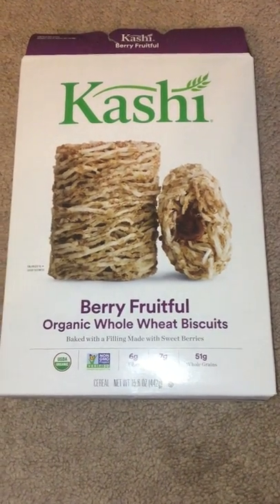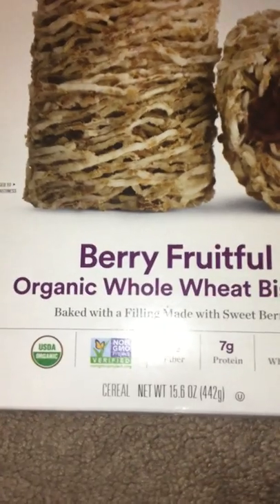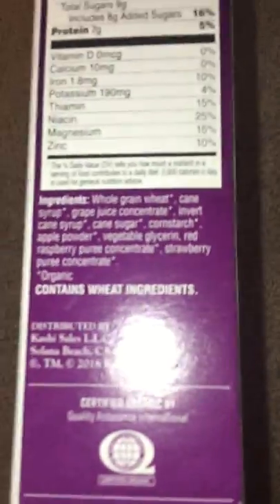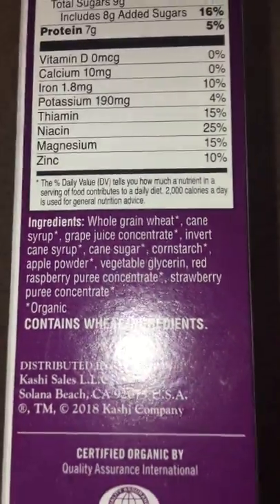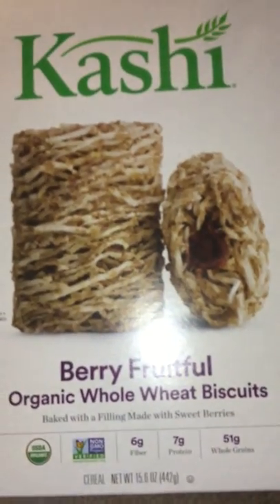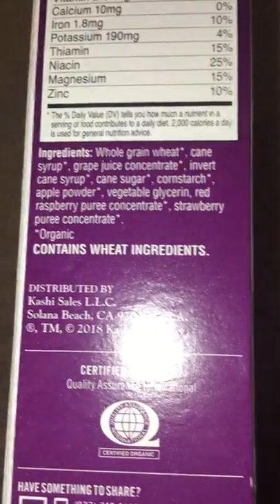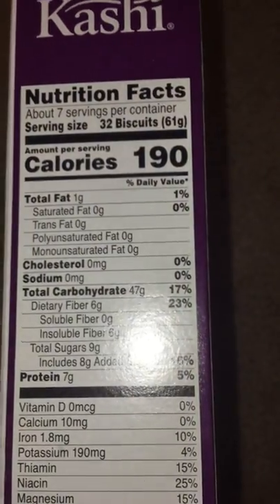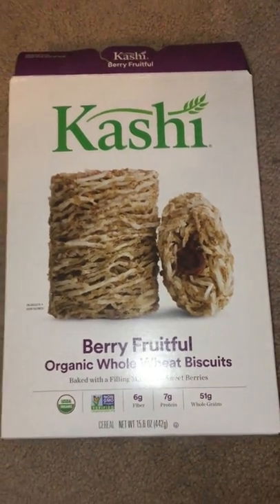Kashi Berry Fruitful Organic Whole Wheat Biscuits Review